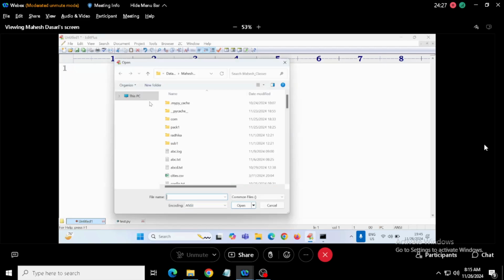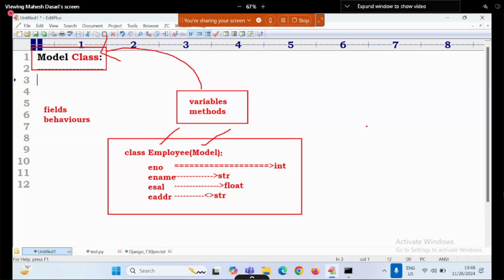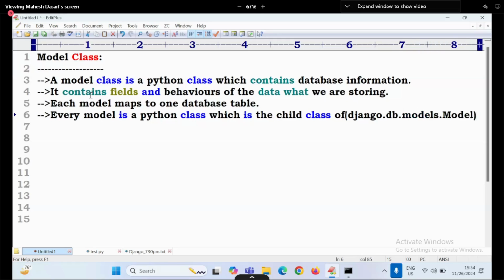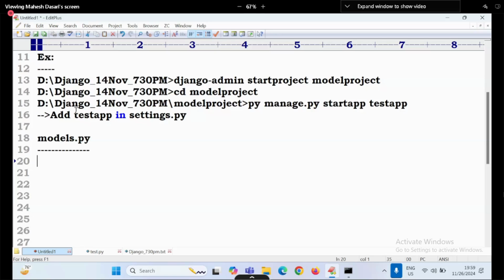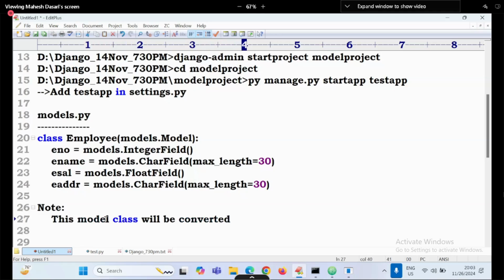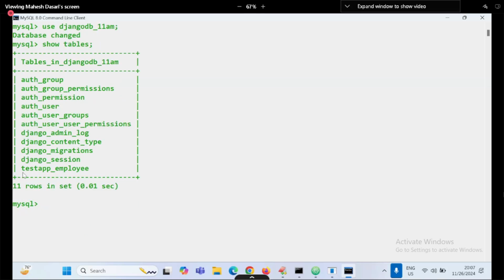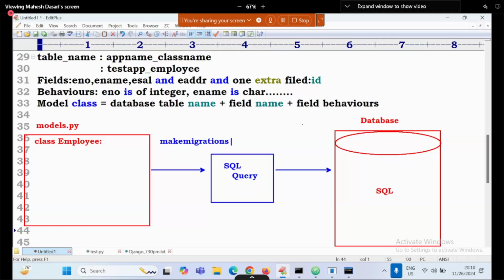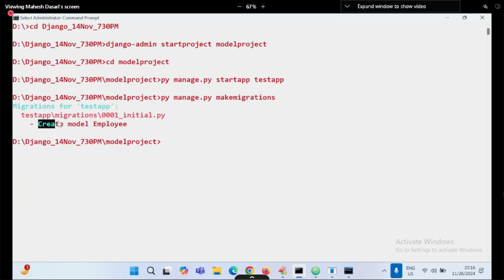12th day part-1 | django tutorials | how to work with models in django